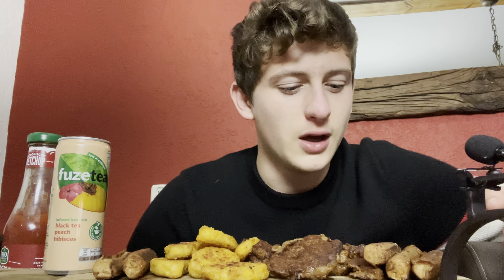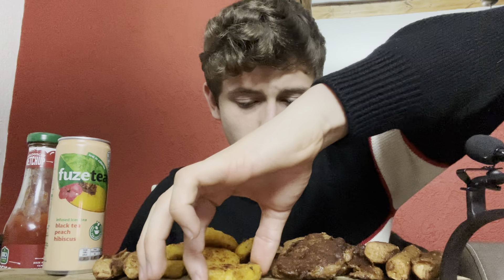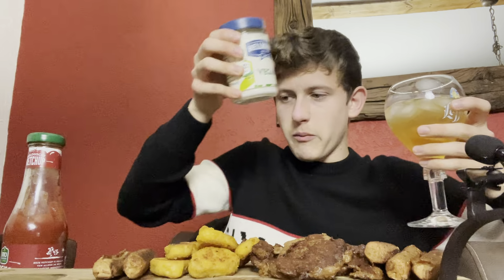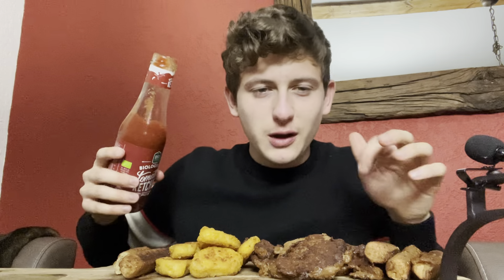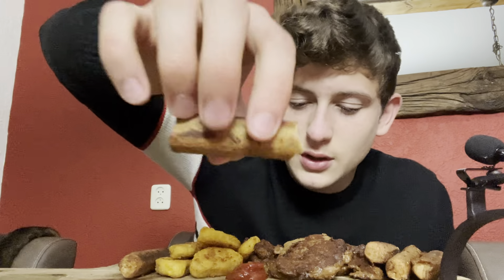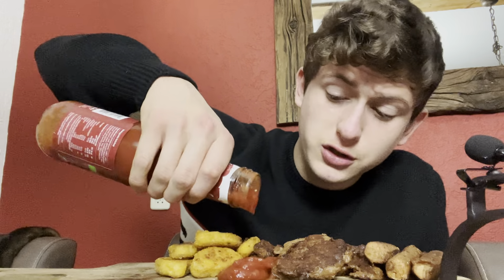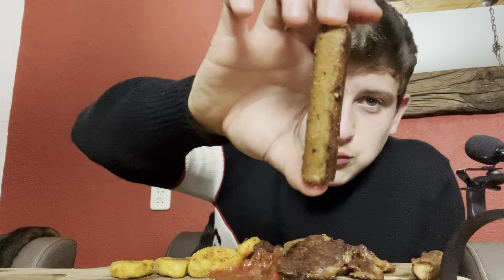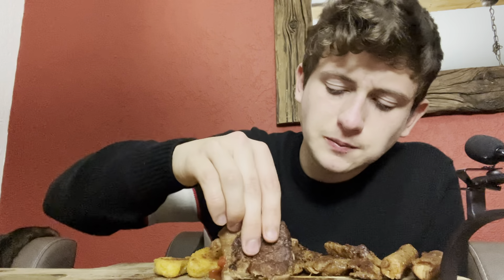Unlimited food mukbang| iPhone 12 pro max to the test